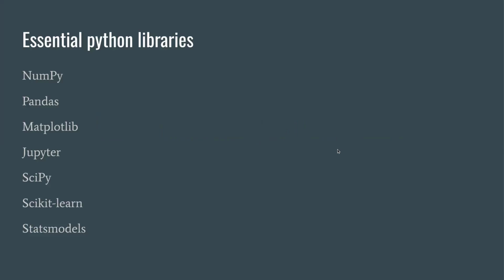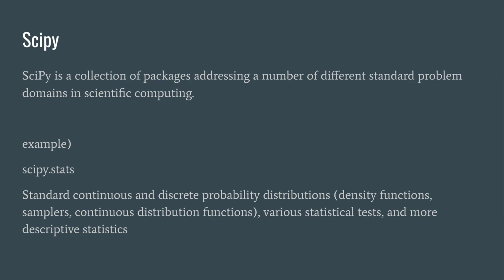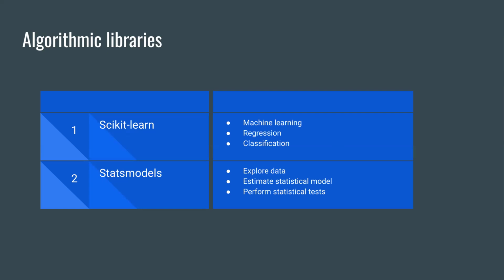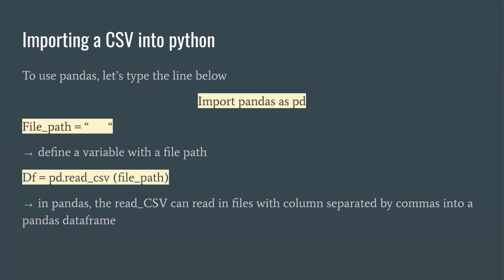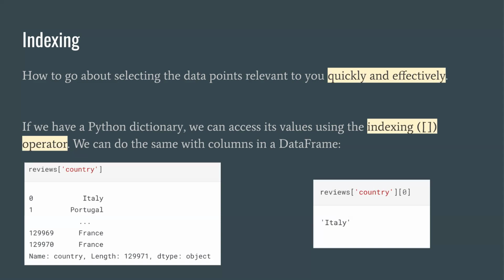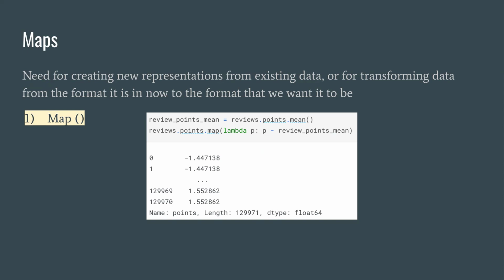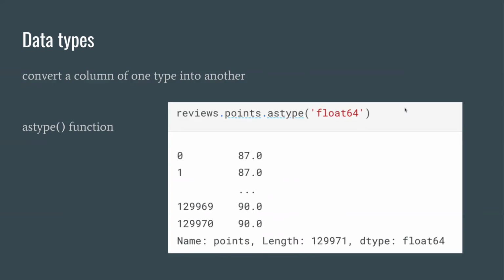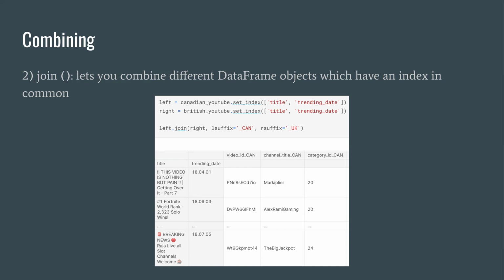Data Handling with Pandas